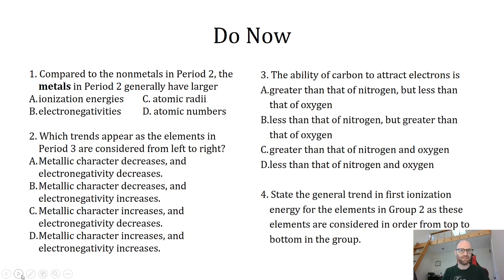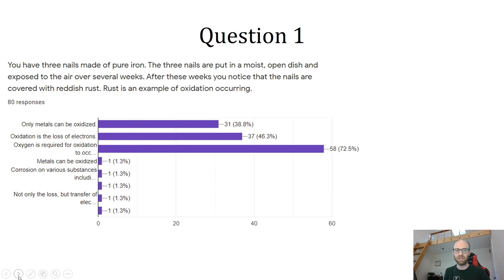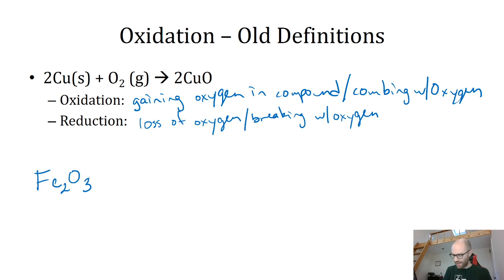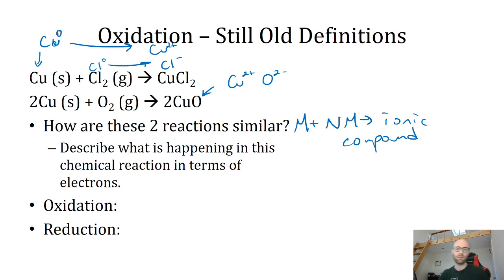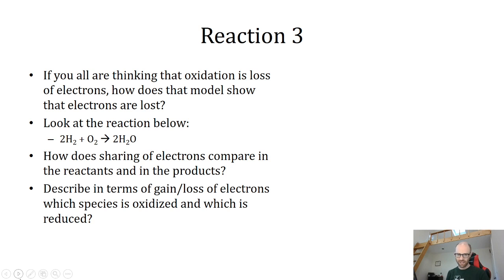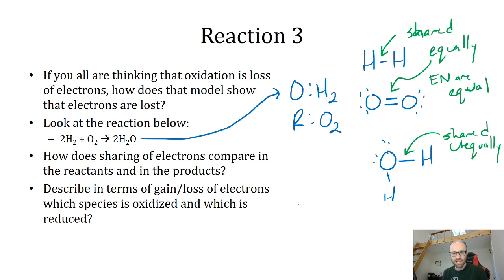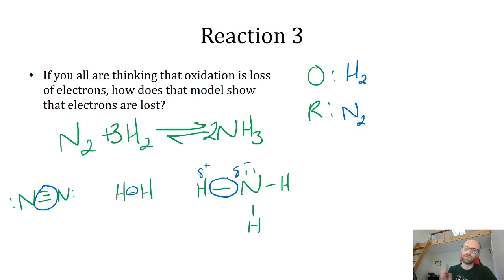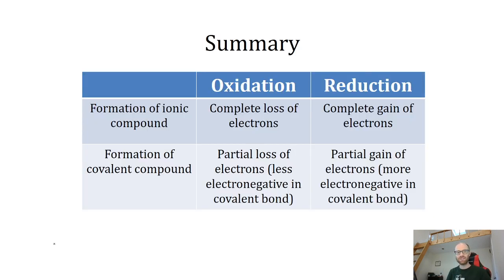R Chemistry 12.01 - Definitions of Oxidation and Reduction